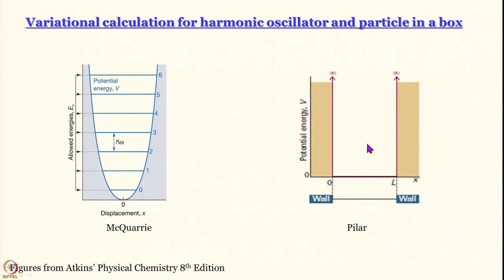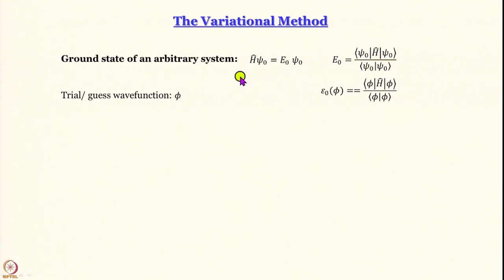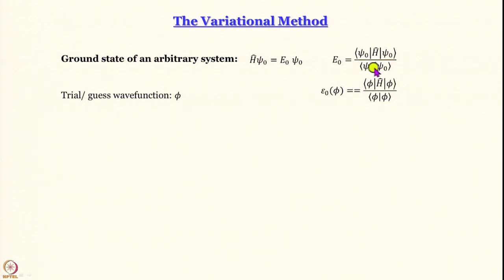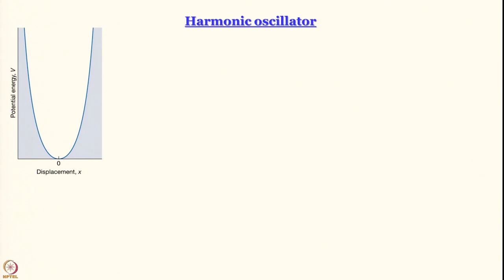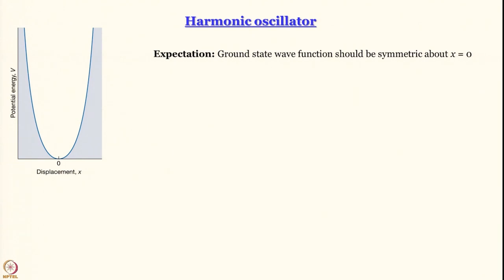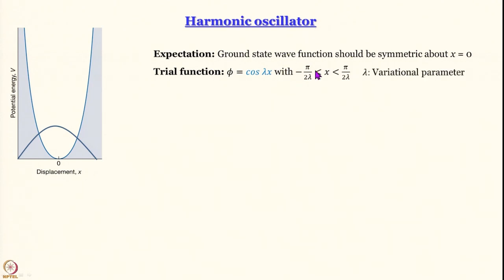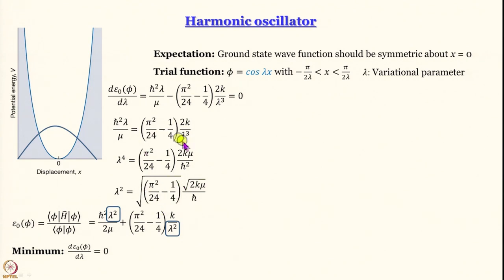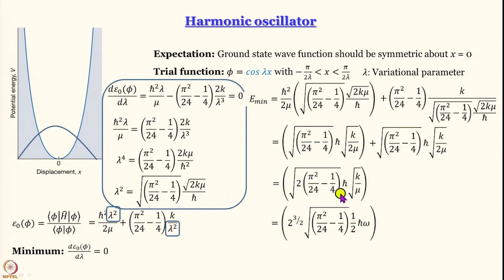Variational calculations for Harmonic Oscillator and Particle in a Box